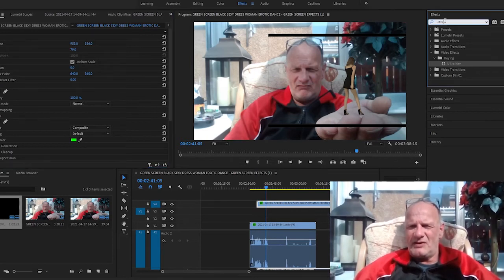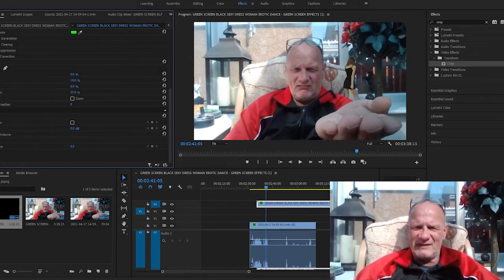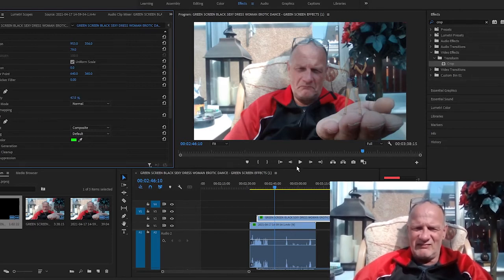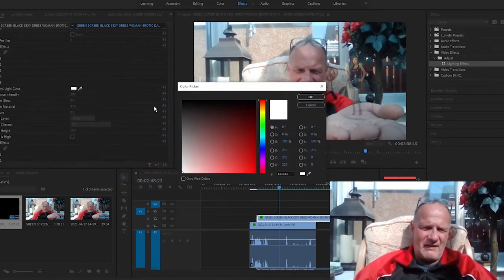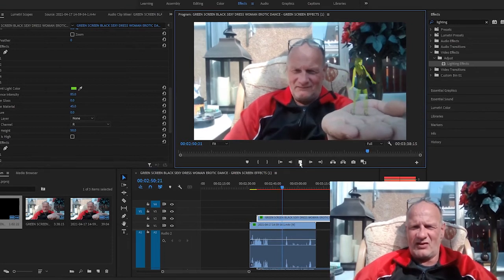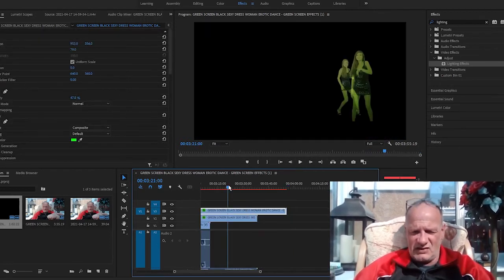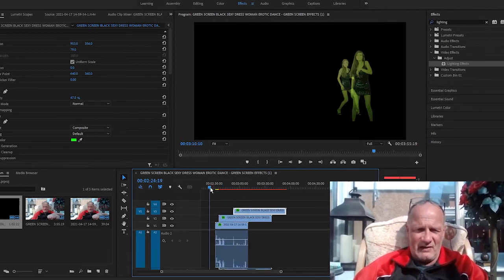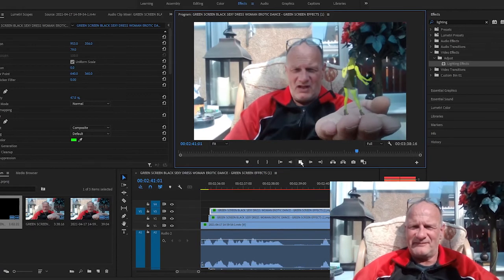Chat About 0018 Creating a Hologram Effect in Adobe Premier Pro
So how do you create a basic hologram effect in Adobe Premier Pro? Easily is the answer.

from Magic Studio who have some superb green screen videos